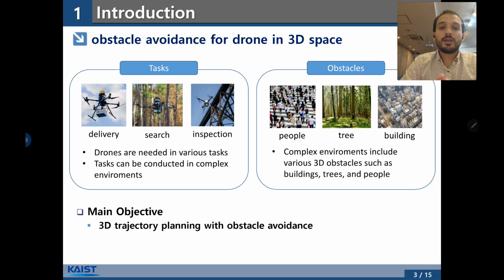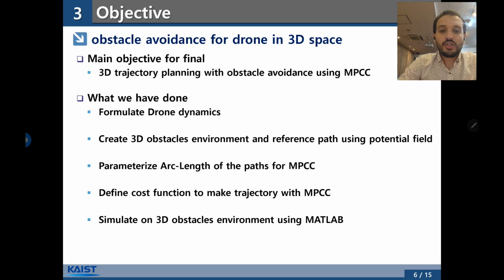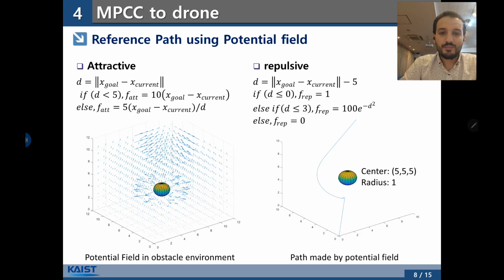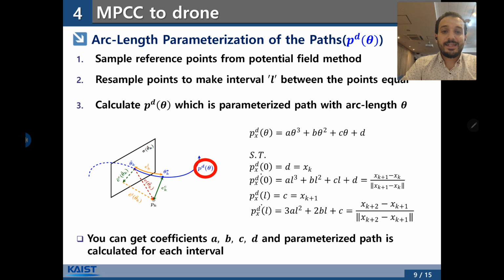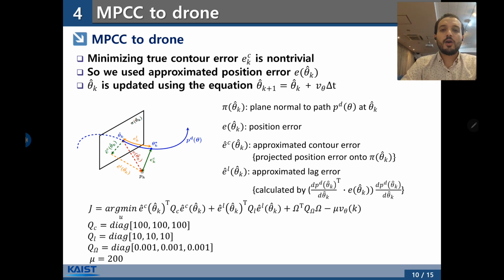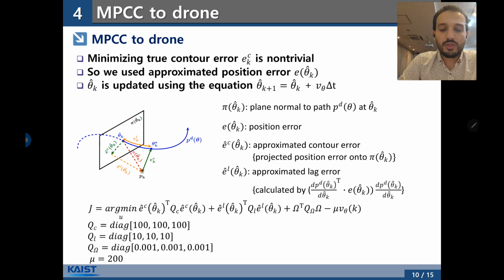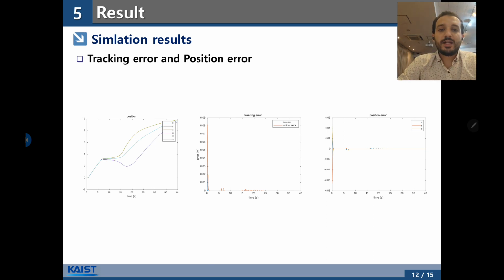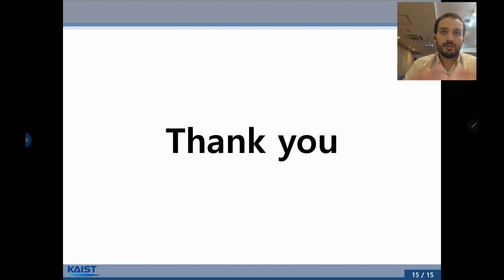Obstacle avoidance for drone using MPCC - Mobile Robotics - KAIST